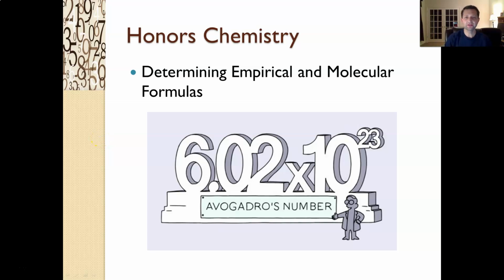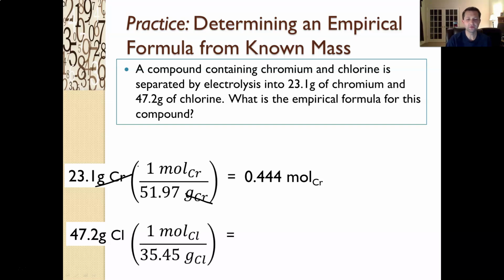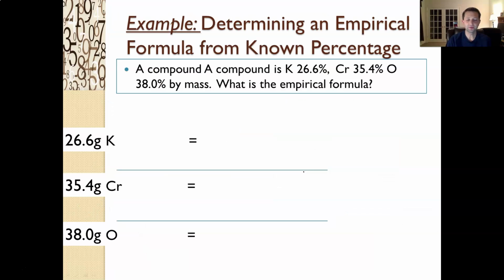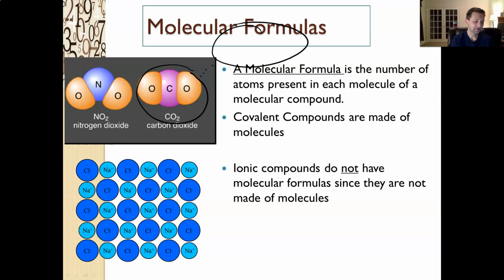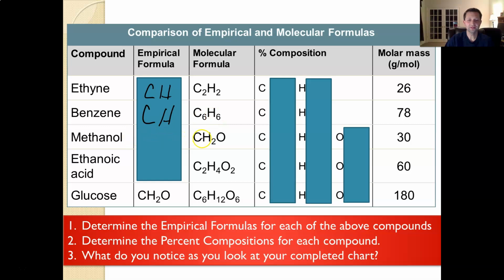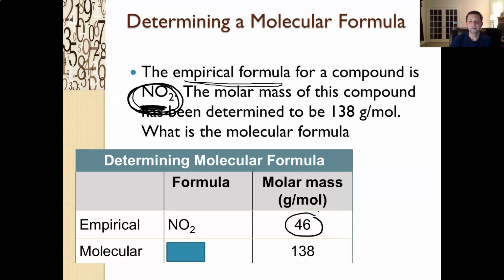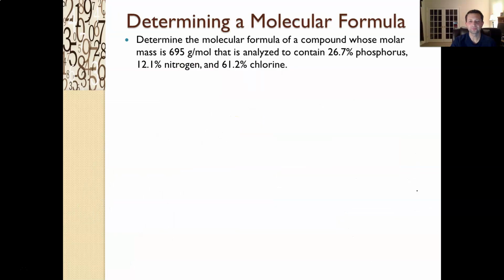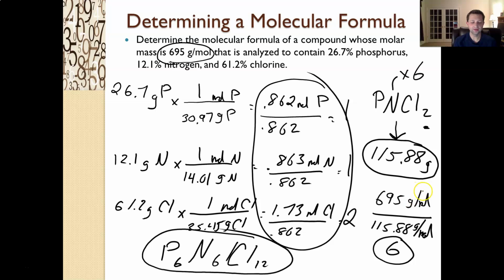Determining Empirical & Molecular Formulas